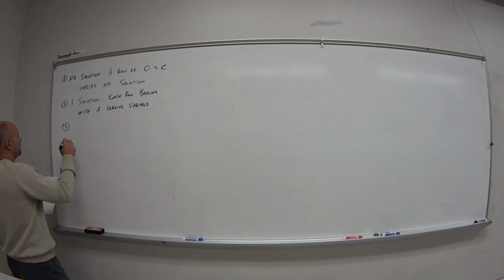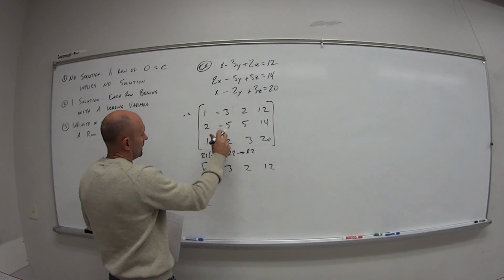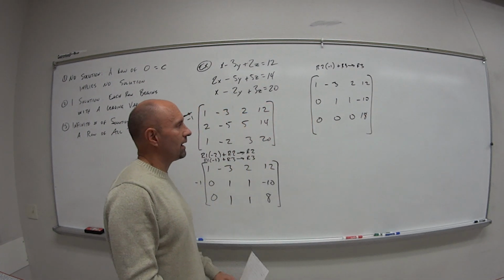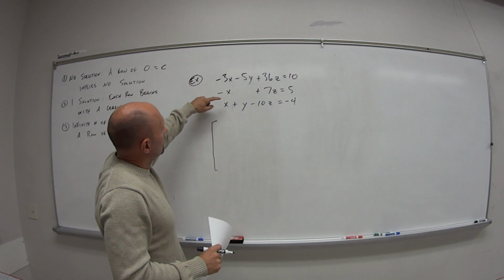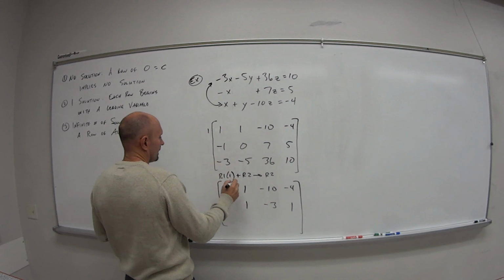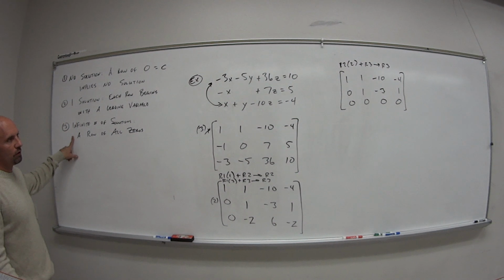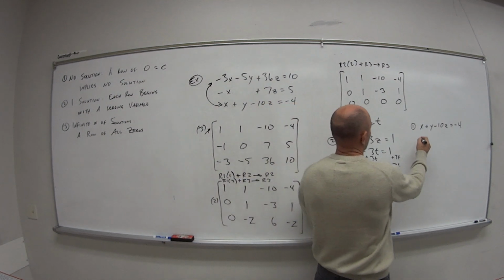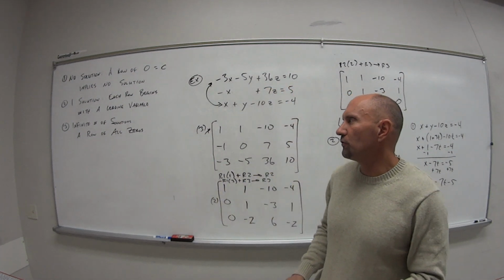10.3.5.5 Special Cases for Matrix Solutions